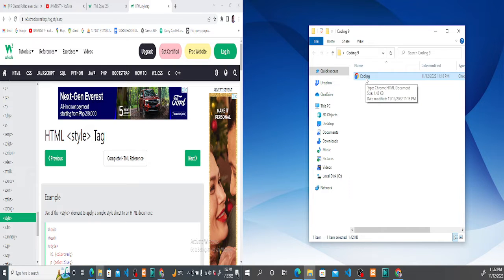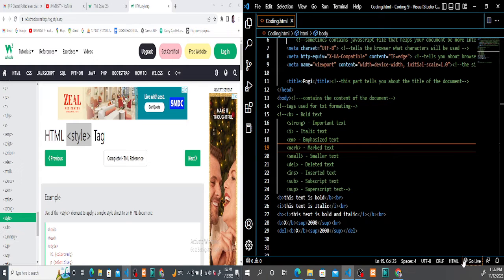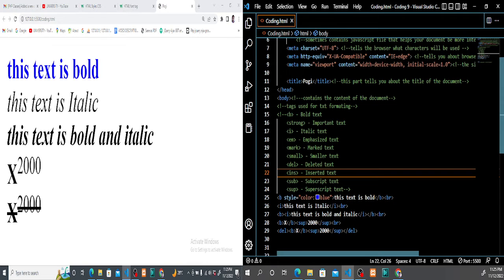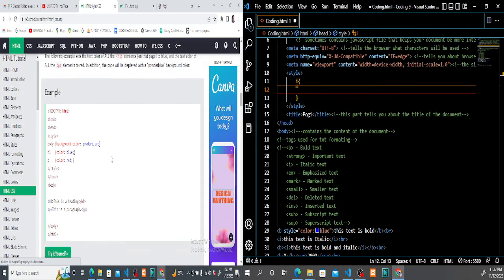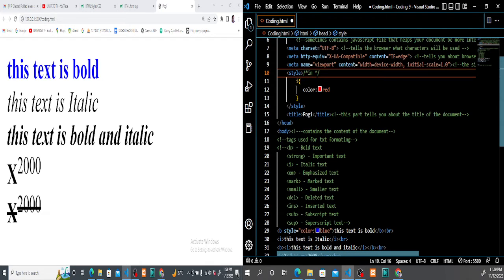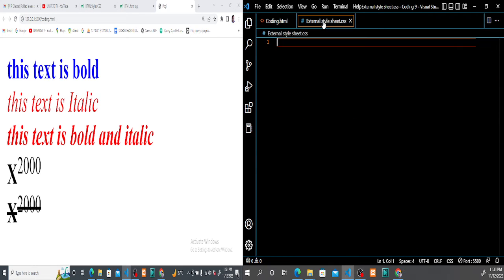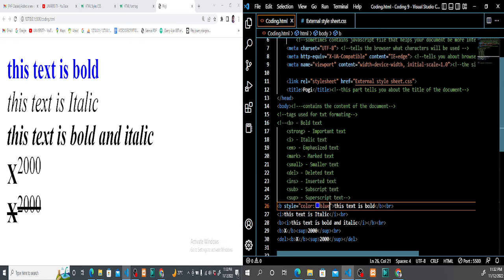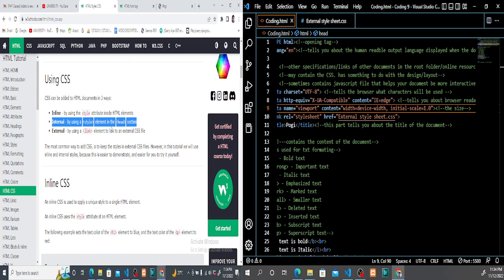How to Style an HTML Document using INLINE, INTERNAL AND EXTERNAL STYLESHEET ?-by YT-UNIVERSITY